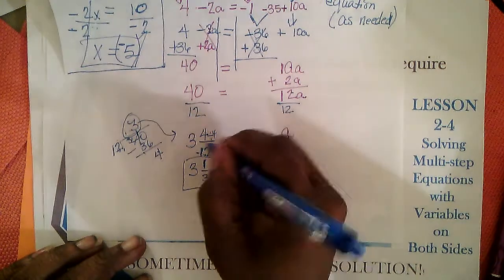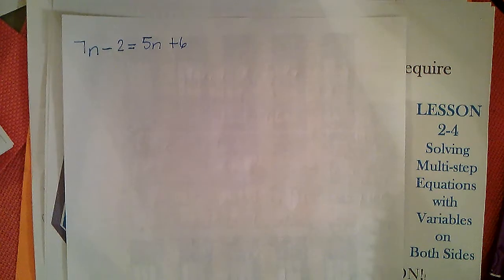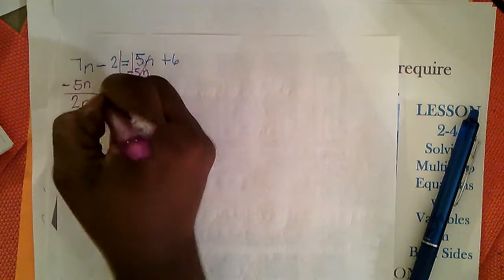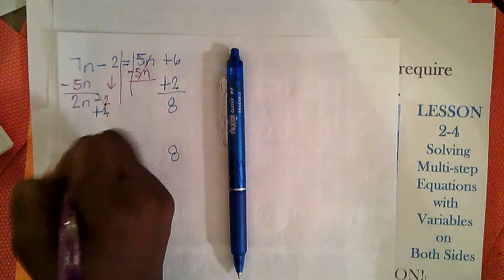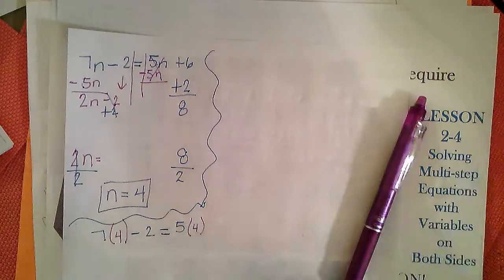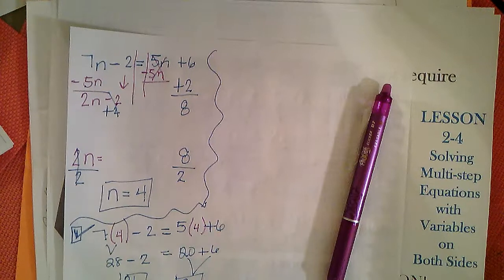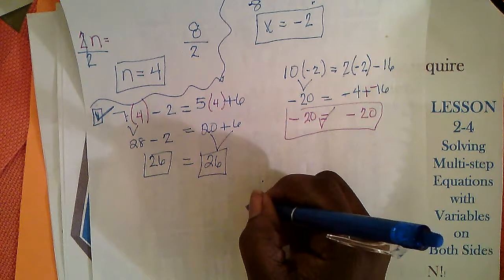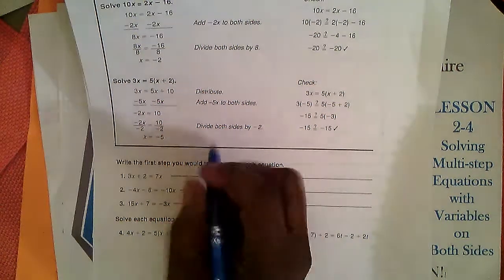ALGEBRA II Lesson 2-4 B